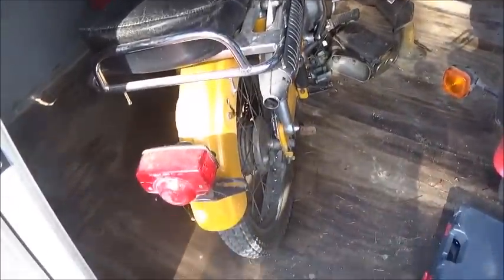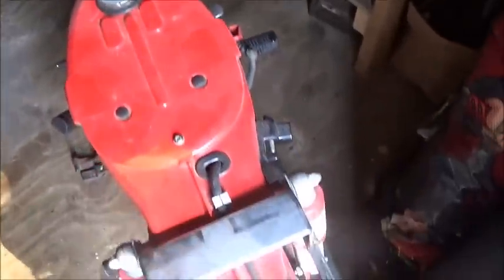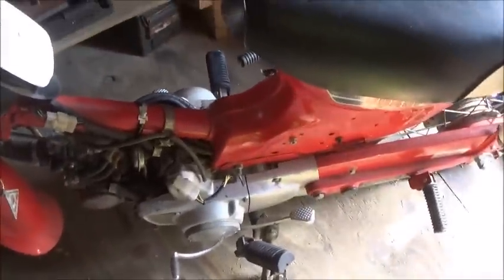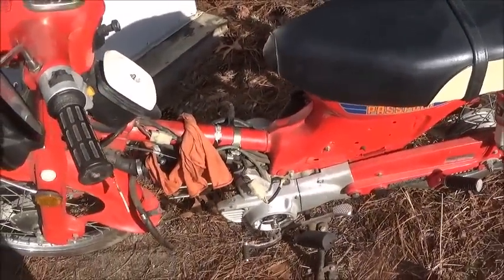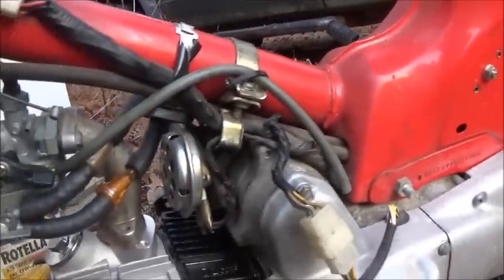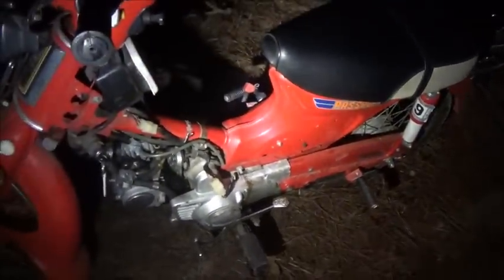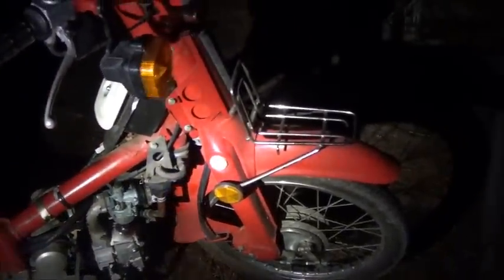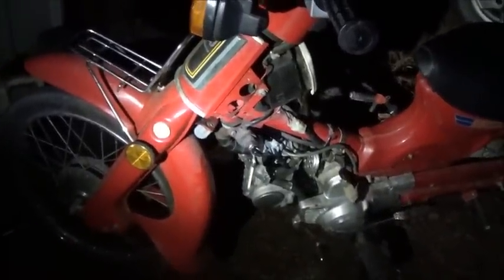passport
1981 HONDA PASSPORT LOW COMPRESSION WILL IT RUN, LET'S FIX IT.